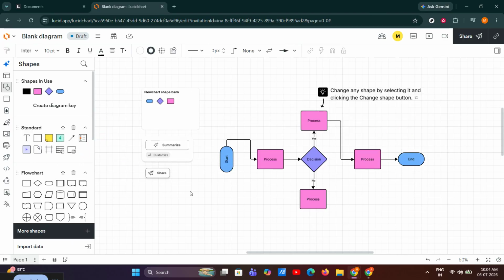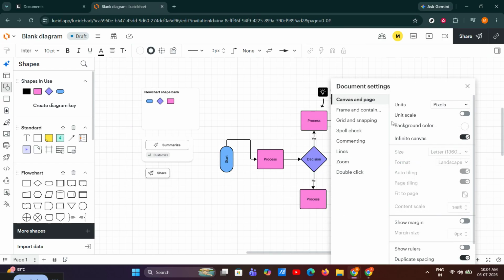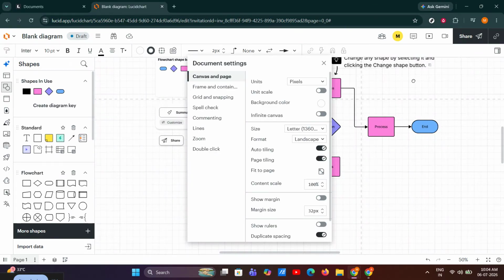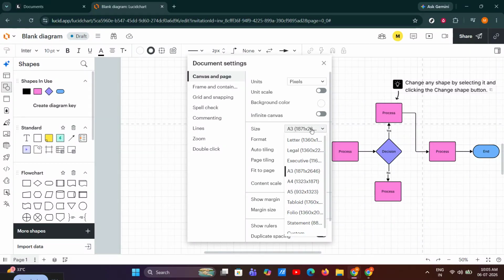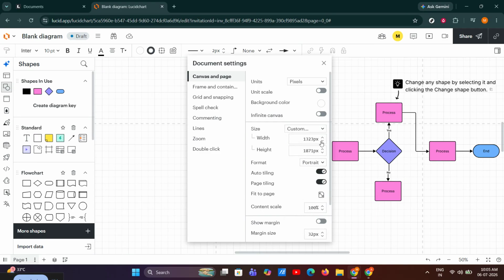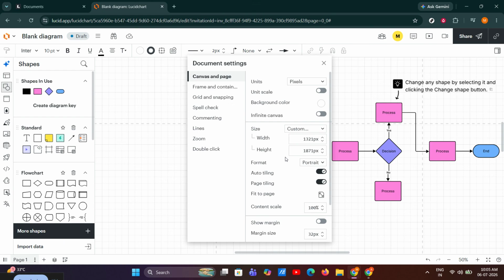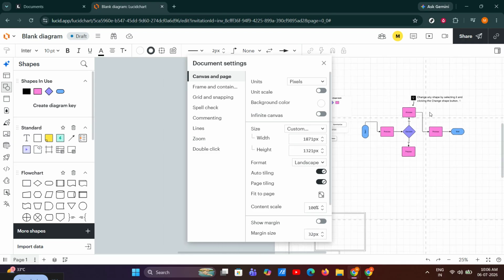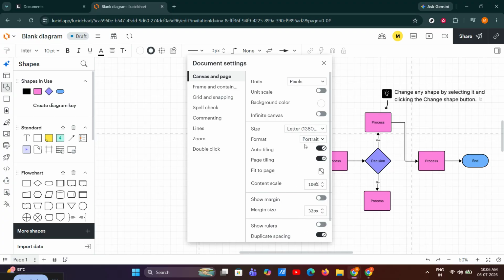How To Resize Canvas In Lucidchart (Easy Step-By-Step Guide)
Learn how to resize the canvas in Lucidchart by opening Document Settings, turning off Infinite Canvas, choosing a preset page size, or setting a custom canvas dimension. This quick tutorial also covers switching between Portrait and Landscape for a cleaner layout.

🕚Timestamps:
0:00 Intro
0:14 Open Document Settings
0:38 Turn Off Infinite Canvas
1:02 Choose Canvas Size
1:31 Set A Custom Size
1:59 Change Orientation

✍️What You'll Learn In This Video:
• How To Open Lucidchart Document Settings
• How To Turn Off Infinite Canvas In Lucidchart
• How To Choose A Preset Canvas Size
• How To Set A Custom Width And Height
• How To Switch Between Portrait And Landscape
• How To Resize The Workspace For Diagrams And Flowcharts

💡Pro Tips:
• Use preset sizes like A4 or Letter for print-ready diagrams.
• Turn off Infinite Canvas when you need a fixed page layout.
• Use Landscape for wide flowcharts and system maps.
• Recheck your exported PDF after resizing to confirm the layout.
• If content feels cramped, adjust the size before adding too many shapes.